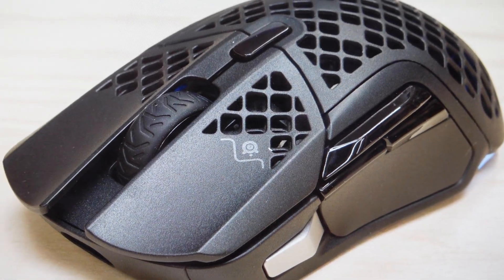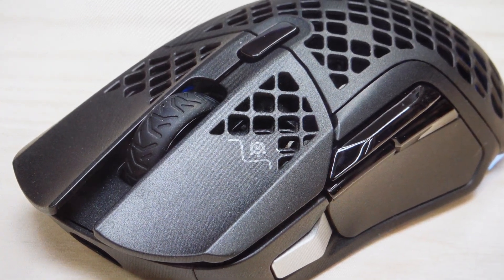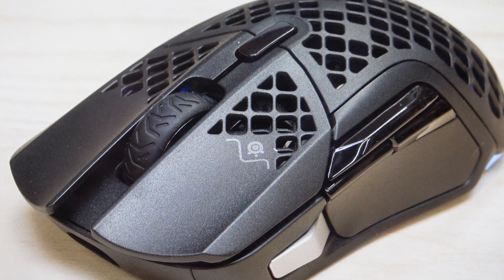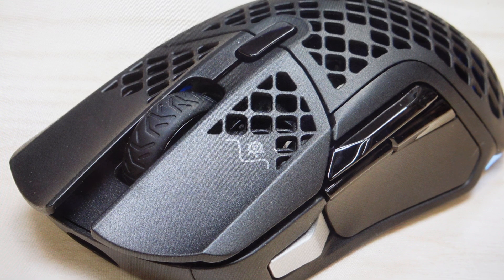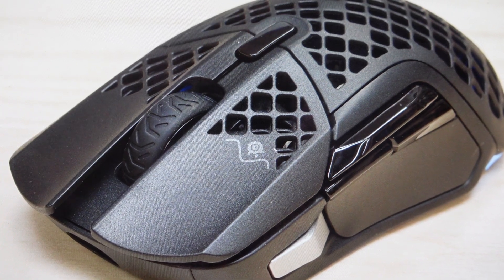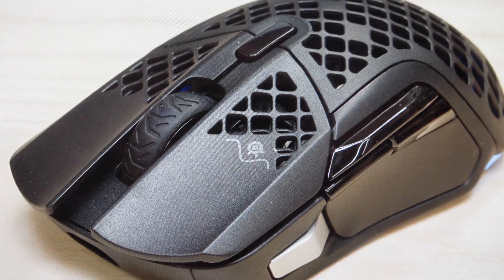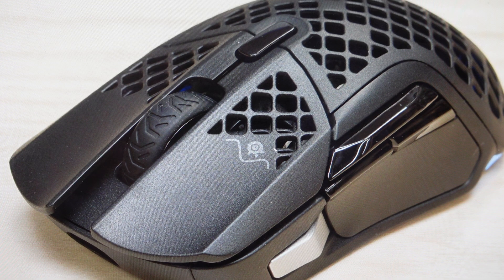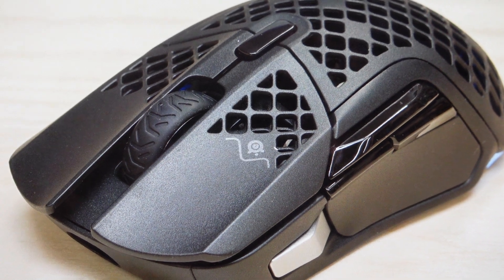Factory Reset SteelSeries Aerox 5 Wireless Mouse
How to troubleshoot or setup starting with a hard reset a SteelSeries Aerox 5 Wireless Mouse to factory default settings if it is not working or not connecting or if it is frozen or not responding, the factory reset is a good troubleshooting step. You can also restore the factory settings to setup your device as new. Found in the SteelSeries Aerox 5 Wireless Mouse user manual.